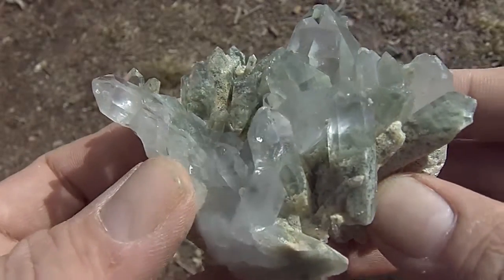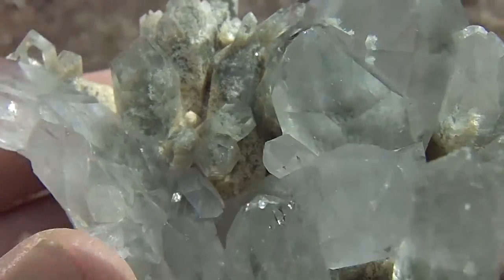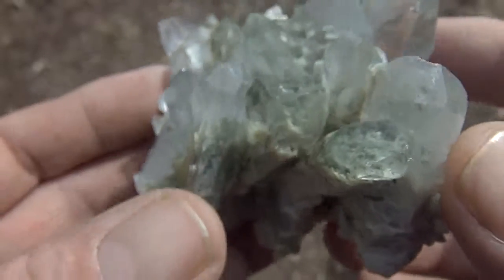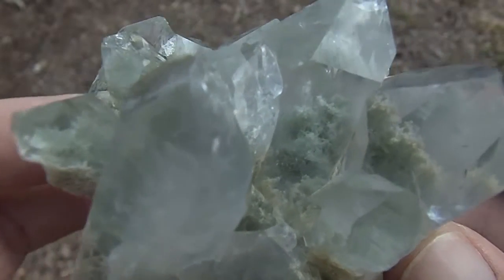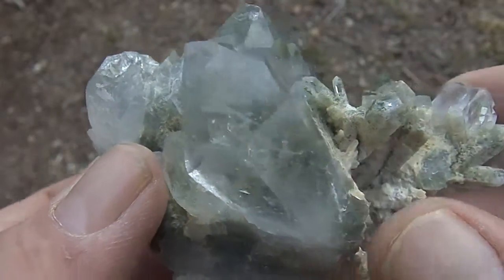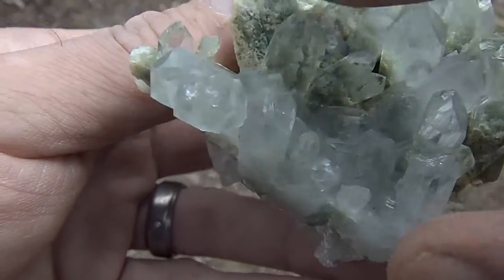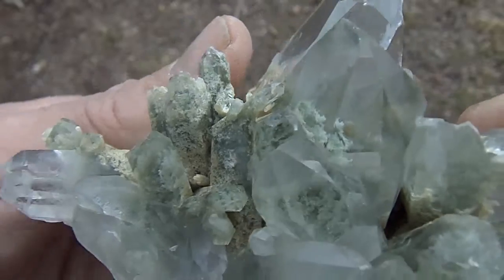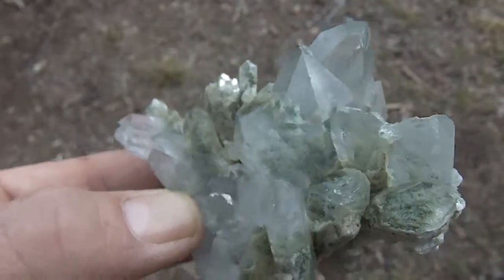Himalayen Mountains__LARGE RARE Clear HIMALAYEN Green Phantom Quartz Crystal Cluster